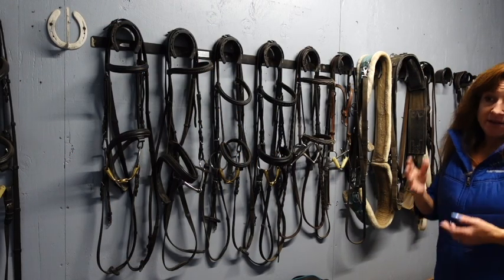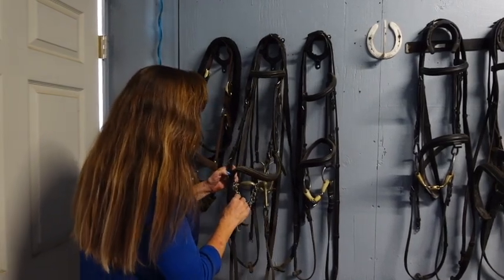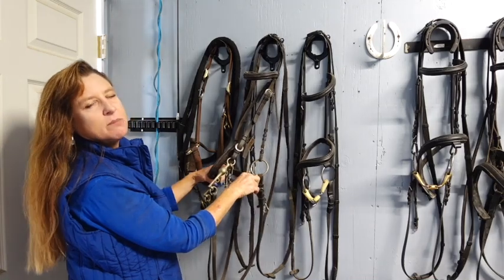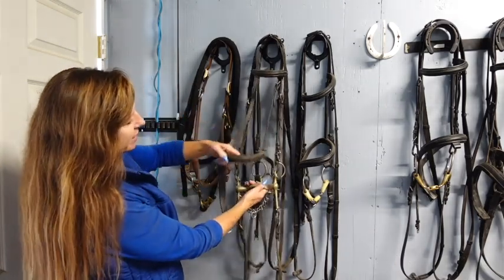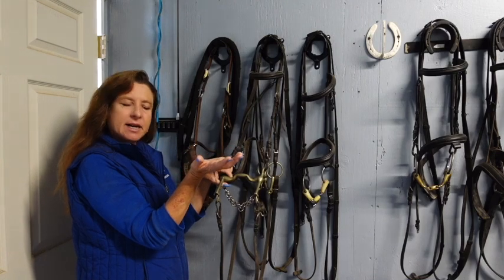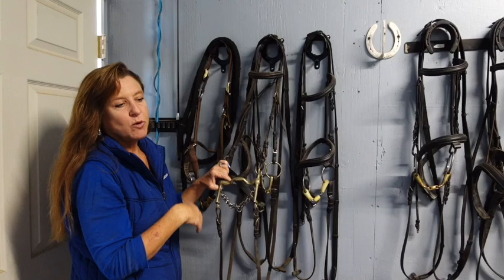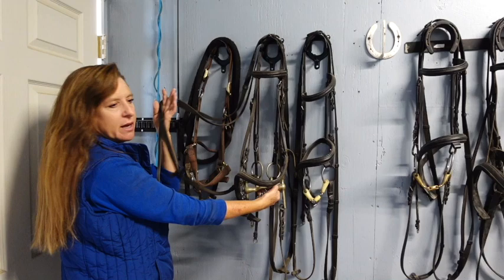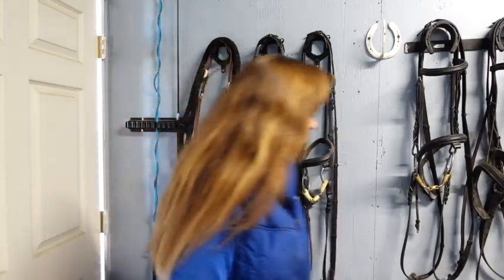Discussing Dressage Bits in General : An Excerpt from Clare's Educational Video Series